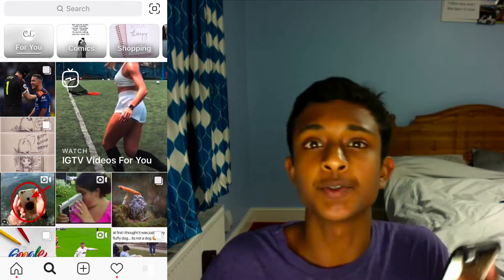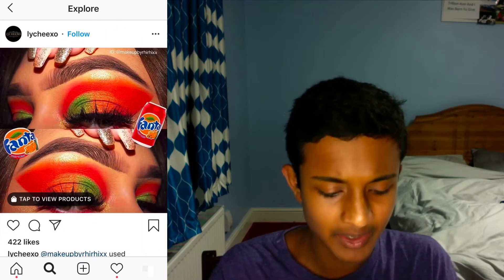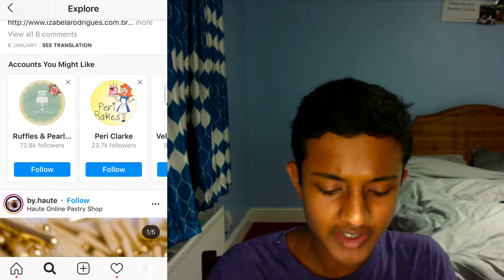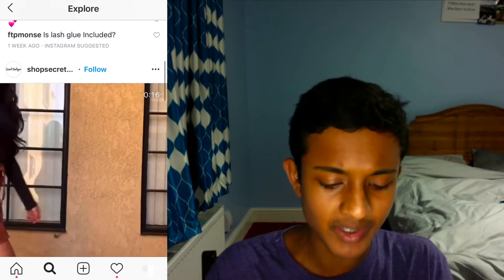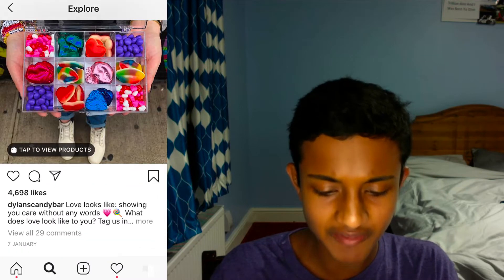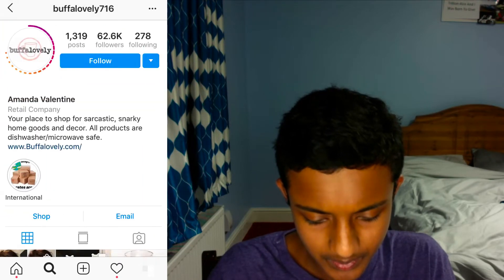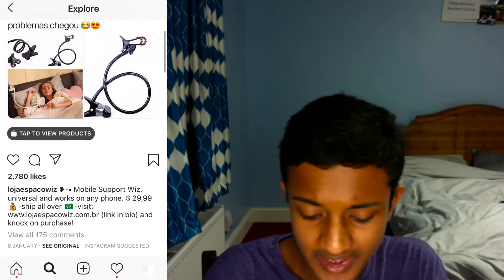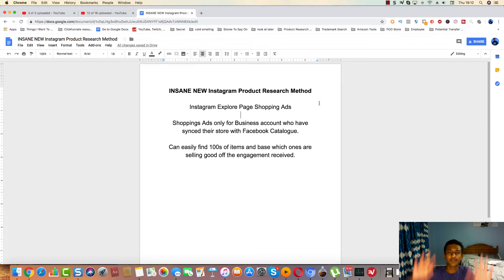Secret New Instagram Product Research Method - Finding Winning 6 Figure Products Live!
In this video I reveal a secret new instagram product research strategy that you can be using today to start find new winning 6 figure product for your shopify dropshipping store. I am fairly new to discovering and using this technique but with a few minutes of work, we can easily come across a few winning products on instagram just be utilising a secret button on the instagram explore page. If you are a beginner to shopify dropshipping and you are looking for new ways to find profitable shopify dropshipping products to start selling and scaling today, make sure to watch the full video to understand you can easily get some product research done and find winning product in your free time on instagram.

Make sure to subscribe to the channel if you Find this content useful and if you do have any questions feel free to comment them down below or message me or instagram on @alexphilip_1
Help Us Reach The 200 Subs Goal For Janurary And 8000 SUBS For the Year!

Learn how to find profitable product for shopify dropshipping using instagram secret product research method. Find 6 figure shopify product using the strategy shown and potentially find many winning shopify products on instagram with this secret product research strategy for 2019. Best shopify research method on instagram for 2019.